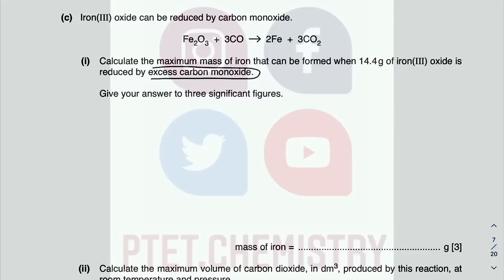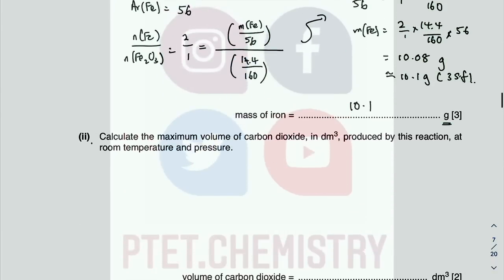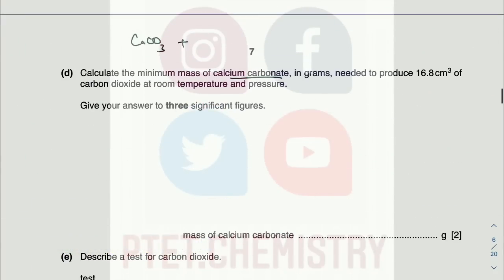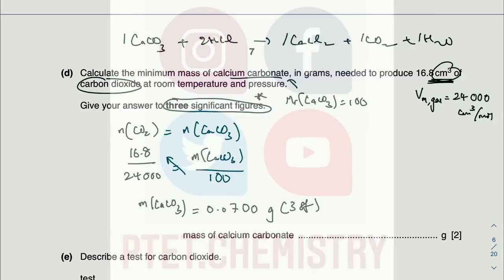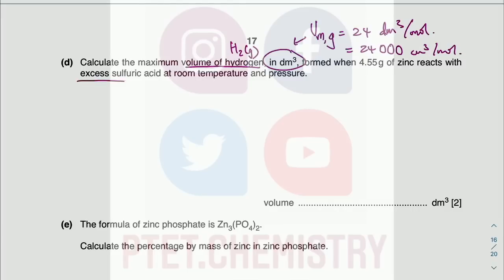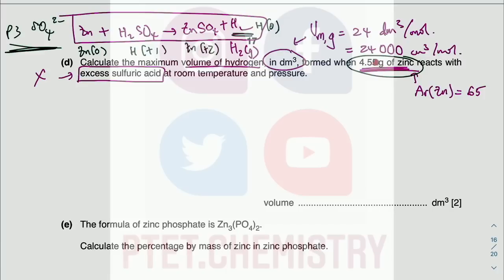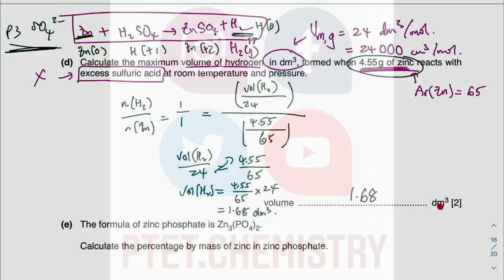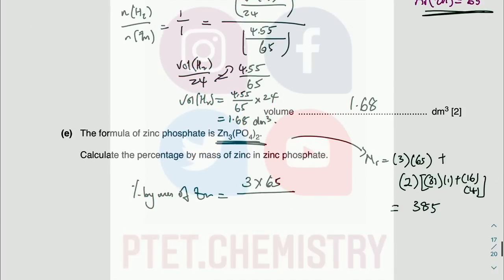O Level, IGCSE chemistry - Mole concepts - Part 4